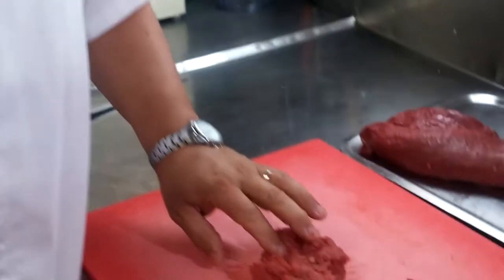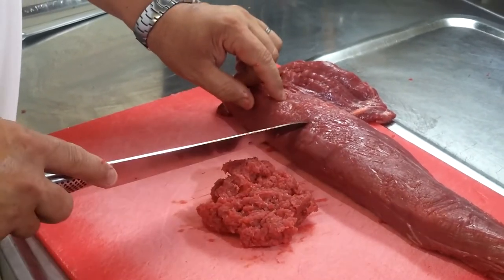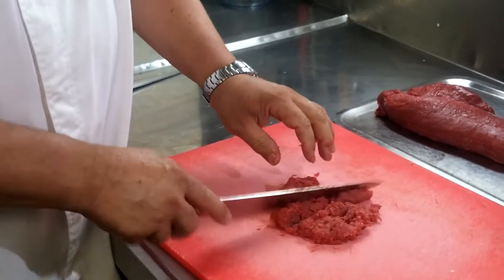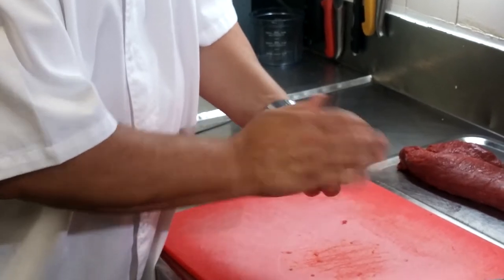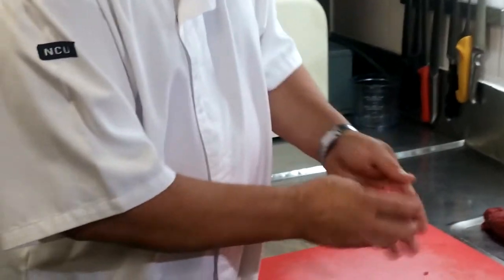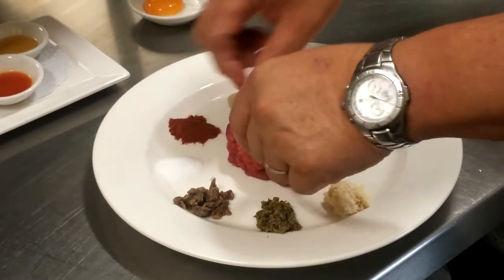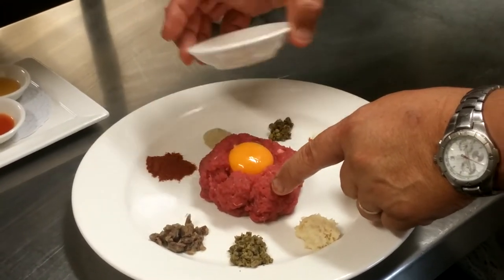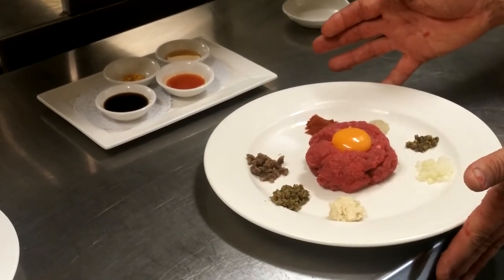Adelaide's Best Steak Tartare.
Cork and Cleaver Head Chef Greg, preparing Steak Tartare in Adelaide's longest running family owned steak restaurants.